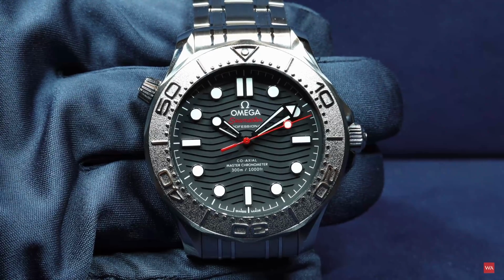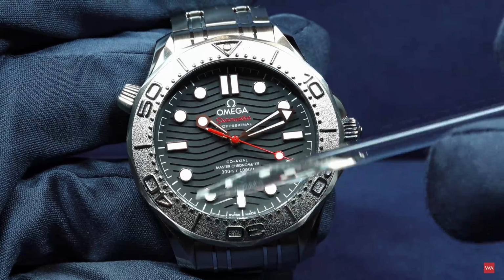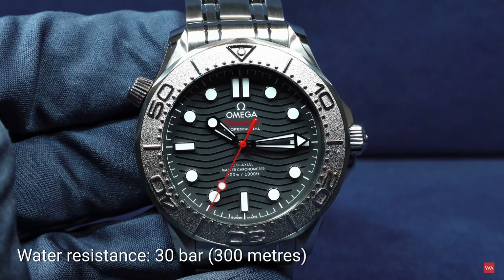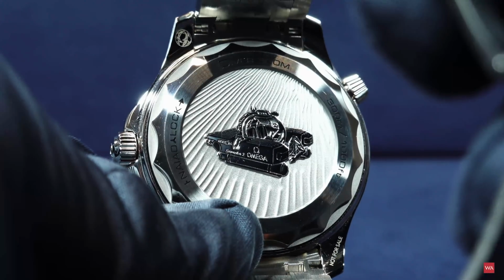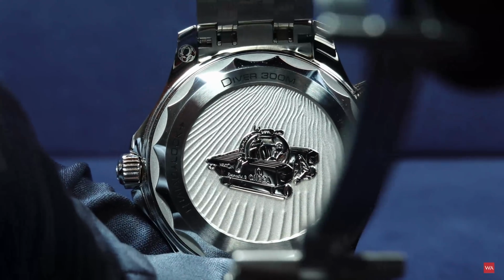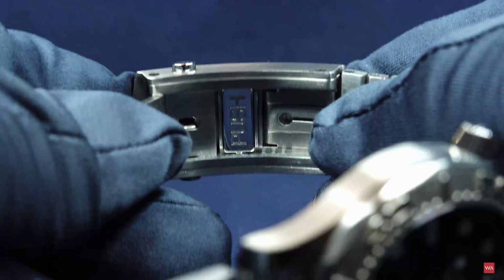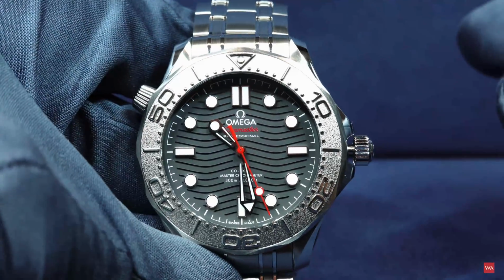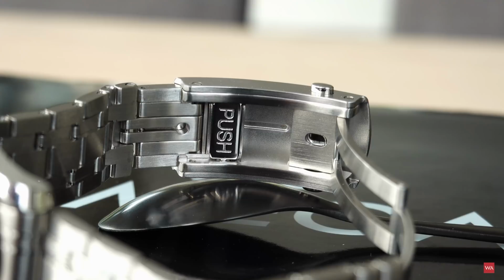Hands-On: OMEGA Seamaster Diver 300m NEKTON Edition 42 mm. Support a very worthwhile cause!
With this 4K-video we present you the Seamaster Diver 300m Co-Axial Master Chronometer 42 mm Nekton Edition. Omega is a partner of Nekton, a not-for-profit research foundation committed to protecting our oceans. The vital work is already underway. ‘First Descent’, a series of missions to explore and conserve the Indian Ocean, which already began in 2019, will resume next year - with Omega in a strong supporting role. Each mission combines state of the art technology with inspirational public engagement.

Raynald Aeschlimann, Omega's President & CEO, told me: “Alexander, our friends at Nekton are protecting the ocean with the global goal of 30% protection by 2030. As a pioneering brand with a long history of pushing at the boundaries of what is possible, we have the utmost respect for this bold, confident vision and we are thrilled to help make the goal a reality. Our Master Chronometer certified Nekton Edition is a stylish way to support a very worthwhile cause. To purchase the watch is to play a part in the protection of the world’s oceans.“

Price with bracelet: 6100 Euro including 20 % VAT
Price with rubber-strap: 5800 Euro including 20 % VAT

The Seamaster Diver 300m Co-Axial Master Chronometer 42 mm Nekton Edition features a laser ablated black ceramic [ZrO2] dial, matt finished with polished waves in positive relief, and unidirectional rotating bezel in grade 5 titanium with laser ablated diving scale in positive relief.

As a tribute to the foundation, the oriented case-back features an embossed Nekton submarine medallion and is engraved. Powering the Nekton Edition is the Omega Master Chronometer Calibre 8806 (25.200 A/h, power reserve: 55 hours) with special luxury finish, Geneva waves in arabesque and rhodium-plated rotor and bridges. Certified by METAS it can resist magnetic fields of 15,000 gauss.

Two models are available. One with an integrated black rubber strap with polished-brushed buckle to complement the black ceramic dial. Another with a stainless steel bracelet to give the Diver a dressier look.

TECHNICAL DATA
Between lugs: 20 mm
Bracelet: steel
Case: Steel
Case diameter: 42 mm
Thickness: 14 mm
Lug-to-Lug: 48 mm
Weigh: 200 grams
Dial colour: Black
Crystal: Domed scratch‑resistant sapphire crystal with anti‑reflective treatment on both sides
Water resistance: 30 bar (300 meters / 1000 feet)